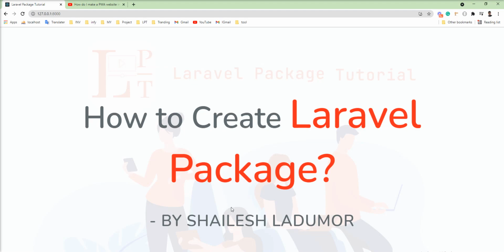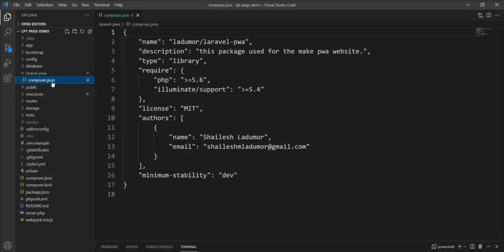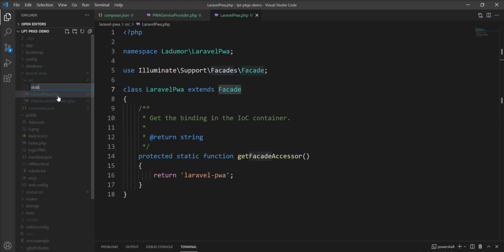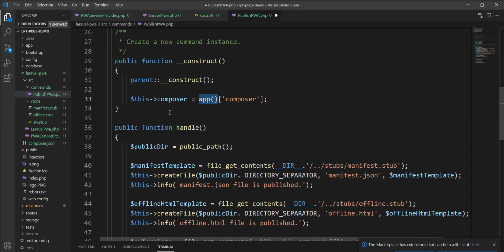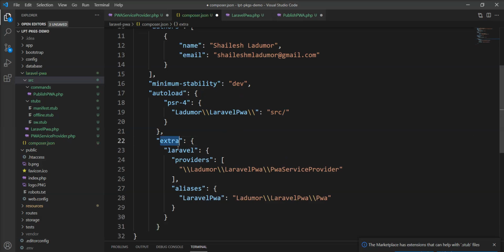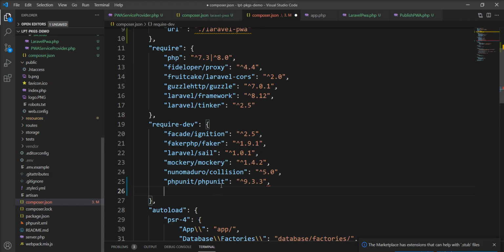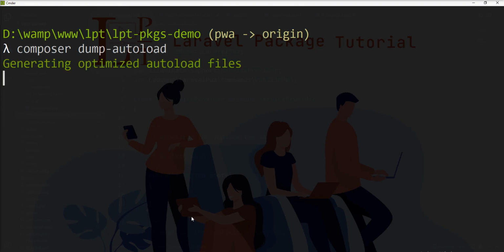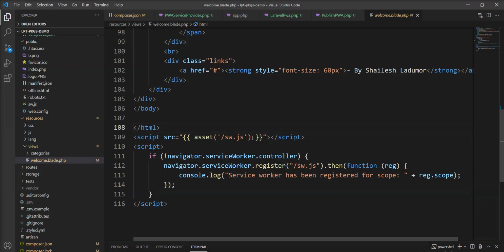How to Create a Laravel Package from Scratch – Laravel Package Development Tutorial (2025)"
Learn how to create a Laravel package from scratch in this comprehensive tutorial. We'll guide you through setting up the package structure, configuring service providers, and integrating your package into a Laravel application.

🔧 What You'll Learn:
- Setting up the package directory structure
- Configuring composer.json for autoloading
- Creating service providers and facades
- Publishing package assets and configurations
- Testing your package within a Laravel project

I covered all steps in this tutorial.

Thanks
Shailesh Ladumor